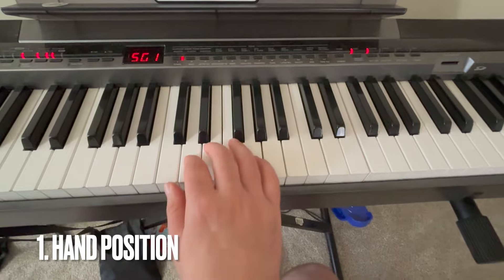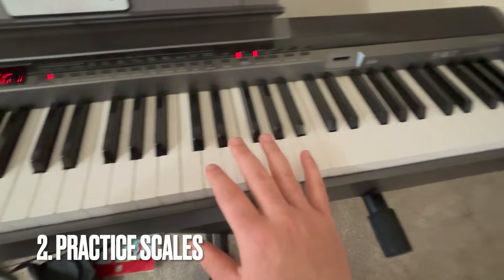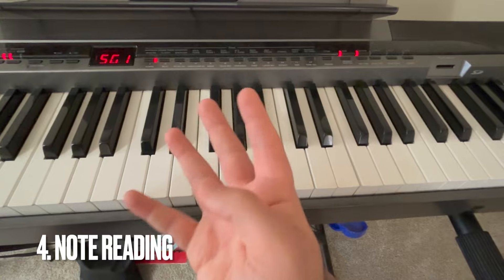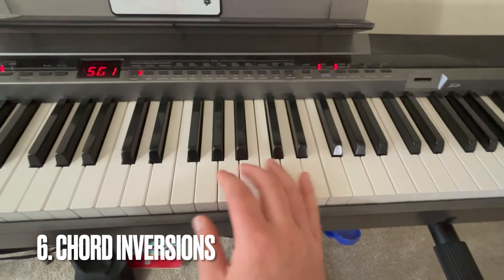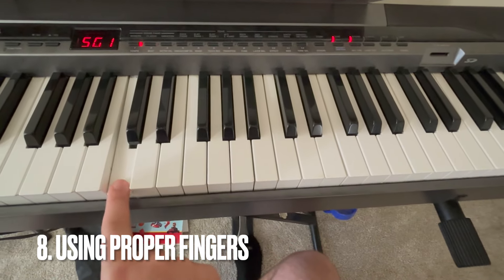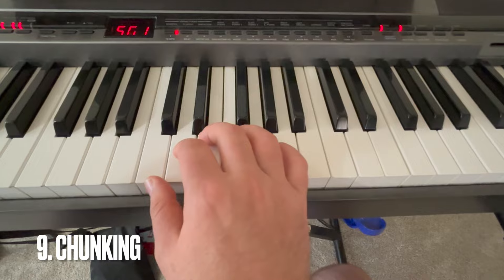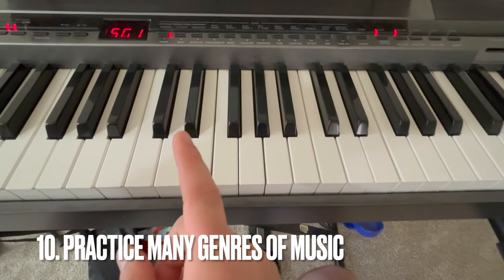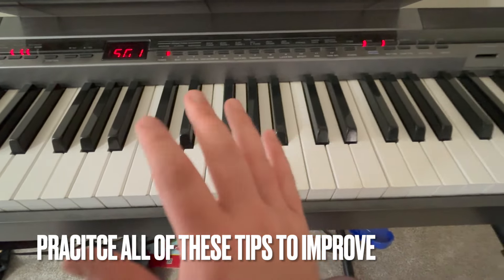10 Tips to Improve Your Piano Skills!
0:00 Intro
0:04 Hand Position
0:31 Practice Scales
0:45 Practice Chords
1:18 Note Reading
1:27 Arpeggios
1:43 Chord Inversions
2:02 Pedal Technique
2:24 Using Proper Fingers
3:03 Chunking
3:45 Practice Many Genres of Music